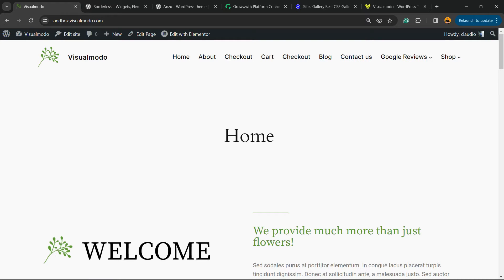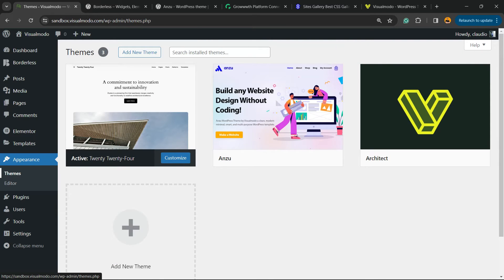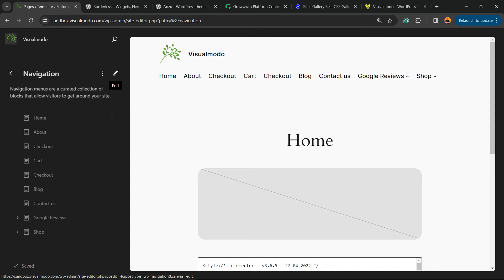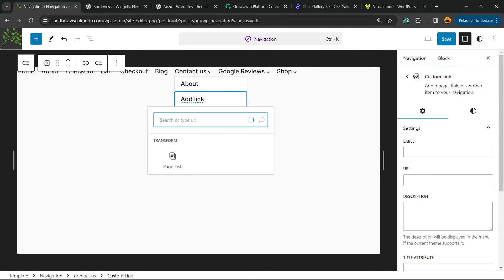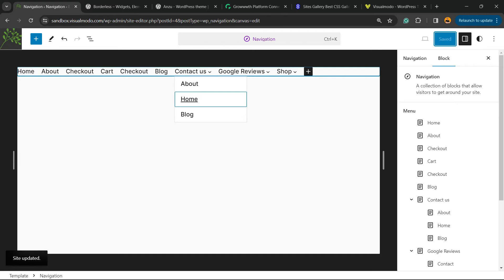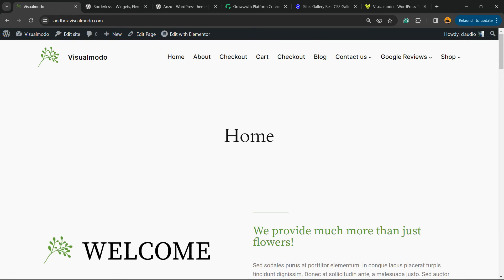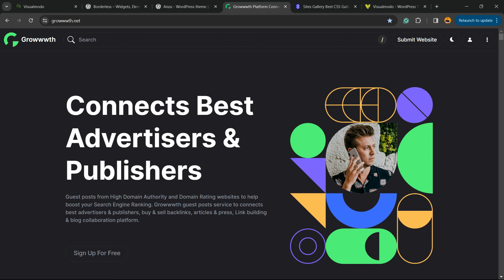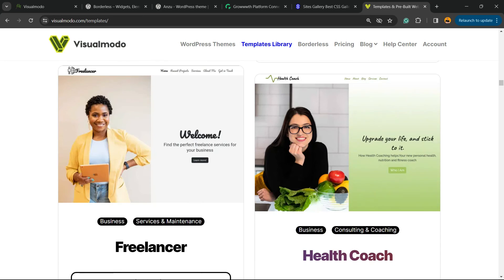How To Add Submenus In WordPress Block Themes? Full Site Editor Beginners Guide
Welcome to our comprehensive guide on adding submenus in WordPress block themes using the Full Site Editor! If you're a beginner looking to enhance your WordPress site's navigation and improve user experience, you've come to the right place. In this tutorial, we'll walk you through the process step-by-step, ensuring you can create a more structured and intuitive website layout.

🔹 What You'll Learn:
The basics of WordPress block themes and the Full Site Editor.
How to effectively plan your site's structure for better navigation.
Step-by-step instructions on adding submenus to your WordPress site.
Tips and tricks to customize your submenus for a unique website design.
Common pitfalls to avoid and best practices to follow for optimal site performance.

🔹 Who This Video Is For:
This guide is perfect for WordPress beginners and intermediate users who want to leverage the power of the Full Site Editor to create dynamic, user-friendly websites. No prior experience with block themes is required, making this tutorial accessible to everyone!

Your support helps us create more content to help you and the WordPress community grow together.